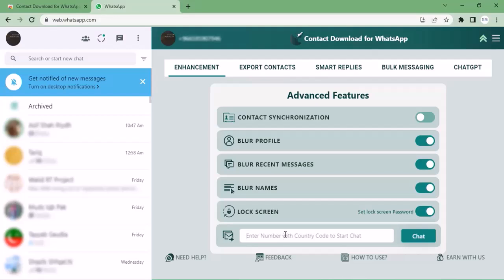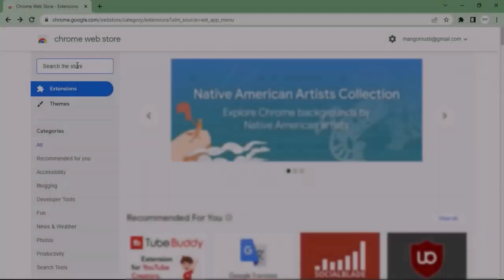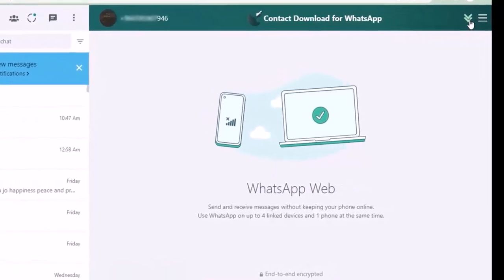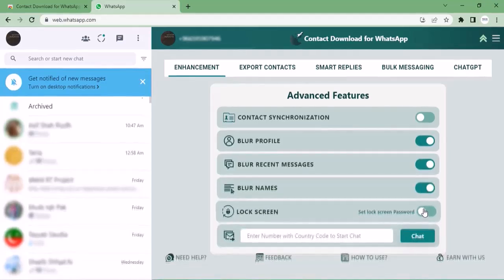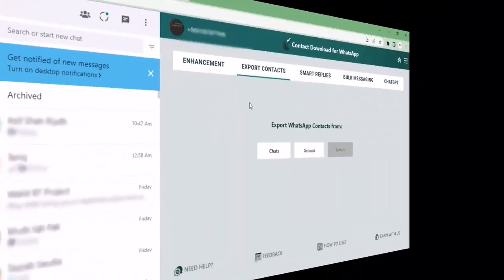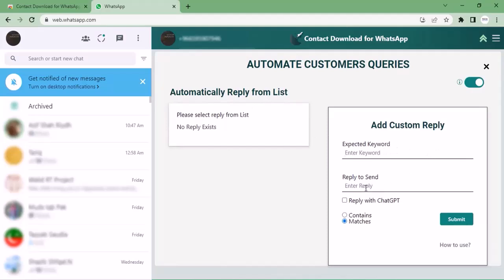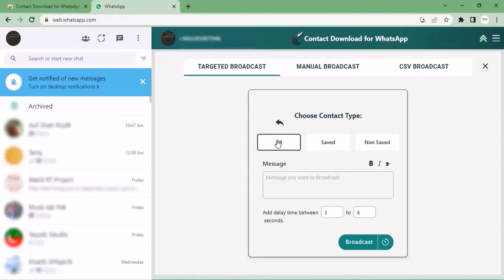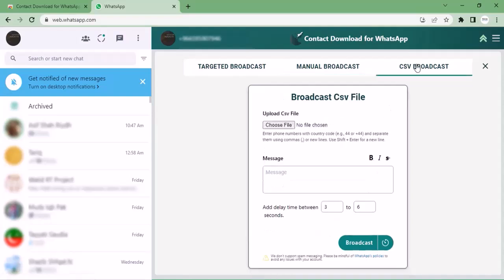Best Extension For Whatsapp Web | Google Chrome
In this Video i will share with you an amazing chrome extension for web whatsapp users that's packed with cutting-edge features like Smart Replies, Scheduled Messages, Contact Synchronization ,Bulk Messaging and Broadcasting, Contact Exportation Blur profile, Blur Name, Blur text messages.